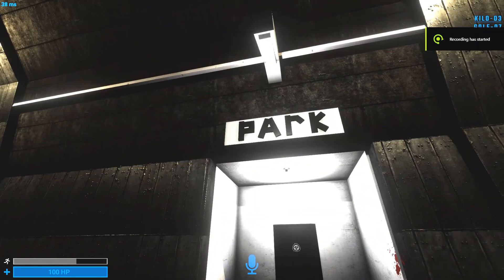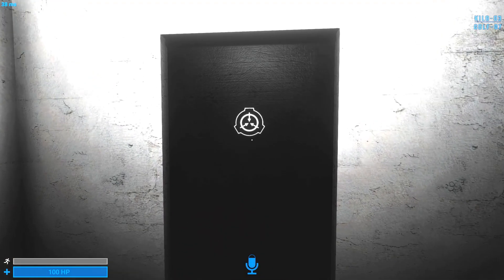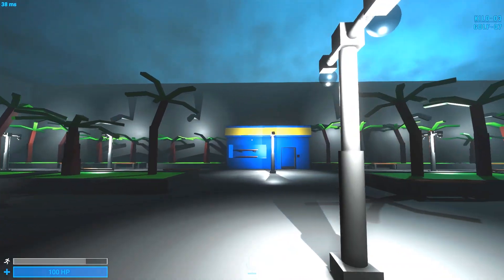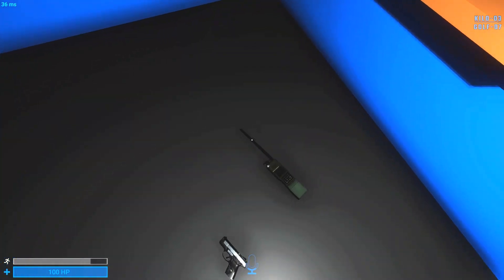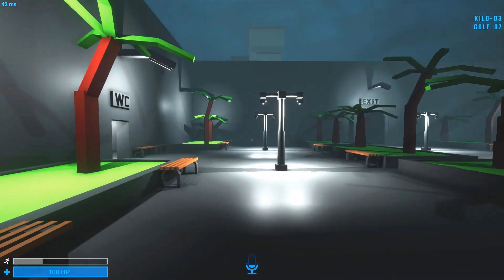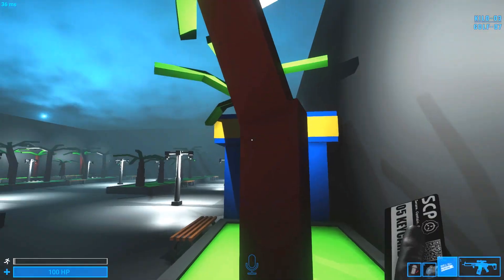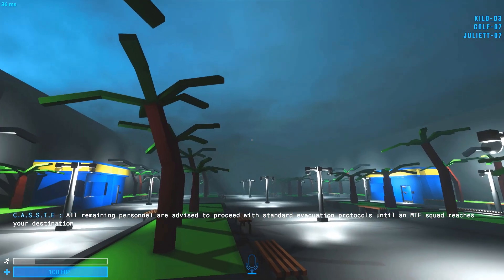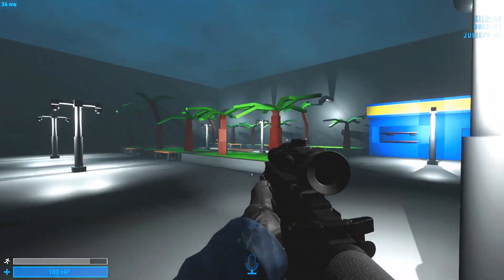Americana In SCP SL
Park in SCP: Secret Laboratory